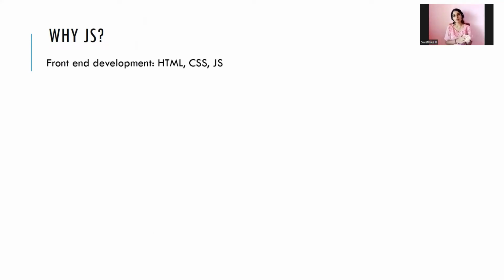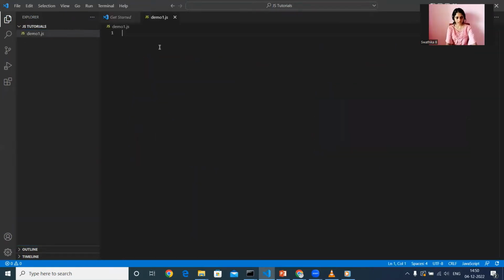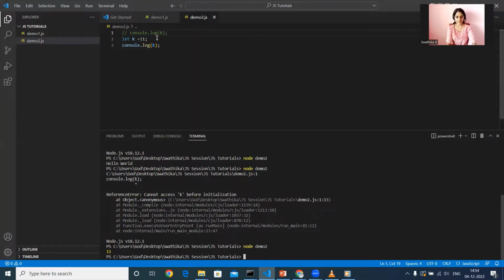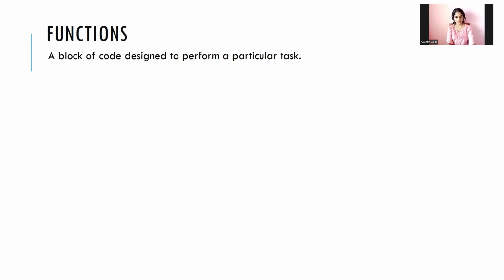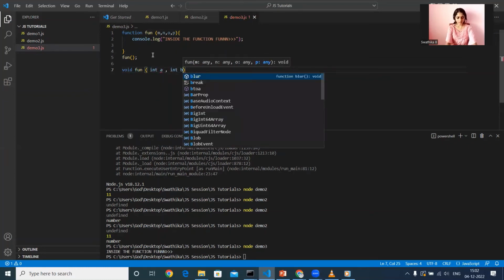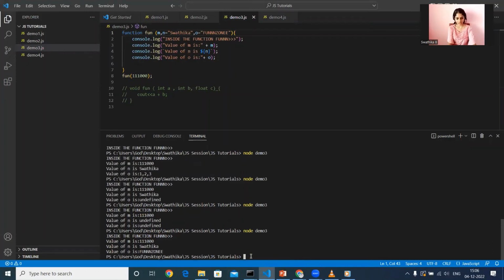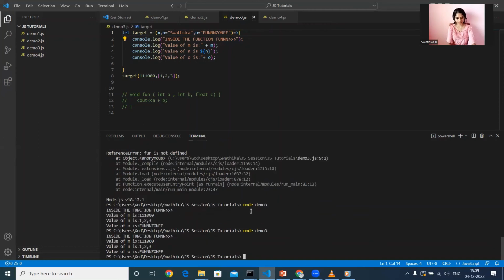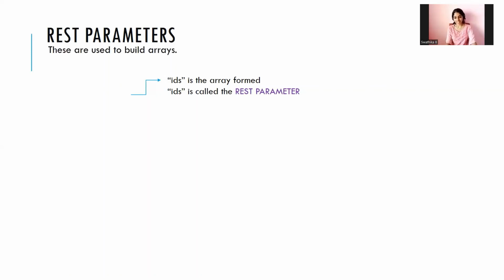JavaScript - A complete tutorial for beginners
Wanting to add an easy skill set to your resume?? OR
Feeling stuck? Don't know how to start your web development journey?? OR feeling NodeJS and AngularJS is a bit too overwhelming for you?? Lets get the basics straight; first of all!
This course is ideally for you. Designed with short, crisp and ideal base foundation in just one hour!!

Hope it helps you out! Happy learning!!